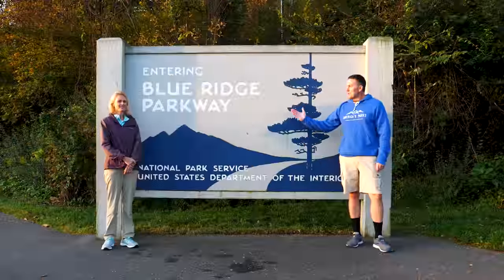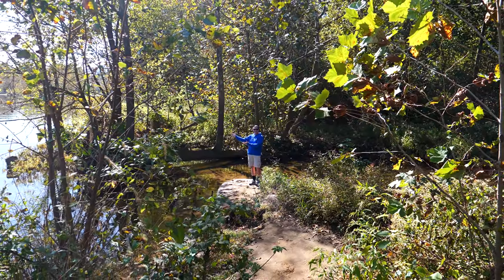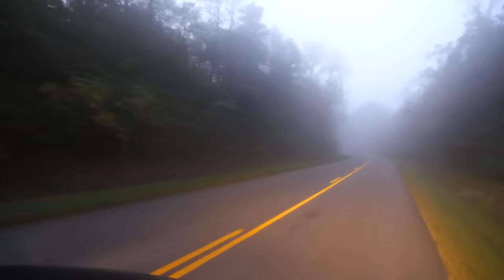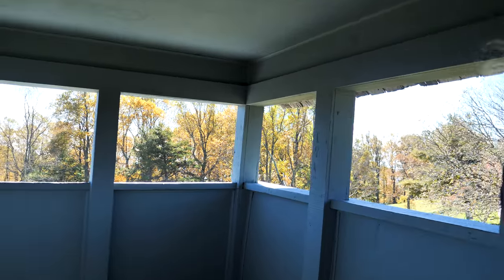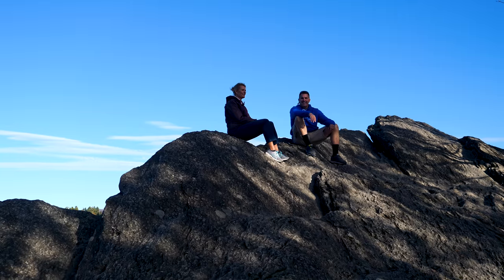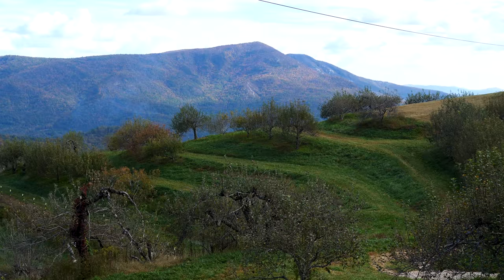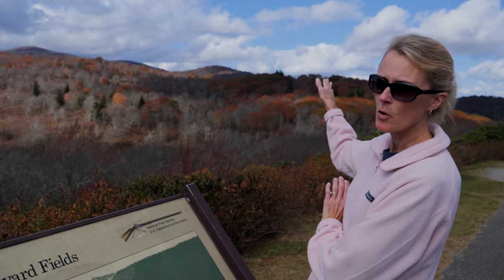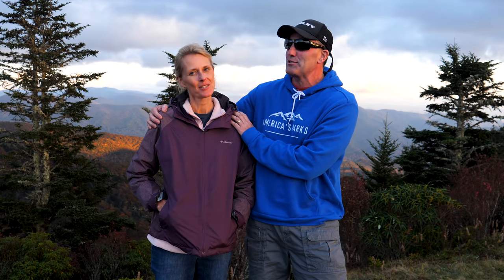Four Fall Days on the Entire Blue Ridge Parkway | TRIP PREVIEW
Four days on the entire Blue Ridge Parkway as we witness the fall colors and travel this amazing road from milepost 0-469. Phenomenal views, hikes and history as we'll present to you this cross section of the Appalachian culture. BELOW IS OUR ENTIRE FOUR-DAY ITINERARY (to the best of my knowledge) with arrival times (not placement times in the video). Traveled October 19-22, 2020. If interested, be sure to check out the FOUR INDIVIDUAL DAY VIDEOS for more specific information (linked at the end of this video).

DAY 1
0 – Welcome Sign (8:00 am)
1 – Afton Overlook (8:10)
6 – Visitor Center (8:20)
6 – Humpback Rocks Trail (8:30)
6 – Mountain Farm Trail (9:40)
34 – Yankee Horse Ridge (10:50)
63 – James River Visitor Center (11:45)
63 – Canal Lock Exhibit Trail (12:00)
77 – Apple Orchard Mountain Overlook (1:10)
86 – Peaks of Otter Visitor Center (1:45)
86 – Johnson Farm Trail (1:55)
86 – Peaks of Otter Lodge (3:00)
92 – Purgatory Overlook (3:45)
95 – Appalachian Trail (4:00)
115 – Roanoke River Trail (5:00)
120 – Roanoke Mountain (6:00)
SLEEP: ROANOKE, VA (Comfort Inn)

DAY 2
139 – Cahas Mountain Overlook (8:15 am)
144 – Devils Backbone Overlook (8:35)
154 – Smart View Recreation Area (8:50)
168 – The Saddle Overlook Trail (9:20)
176 – Mabry Mill (10:30)
180 – Mayberry Trading Post (12:00)
189 – Groundhog Meadow Overlook (1:00)
190 – Puckett Cabin (1:15)
(200) – Gap Deli (Fancy Gap, NC)
213 – Blue Ridge Music Center (3:00)
259 – Northwest Trading Post (4:20)
272 – Cascades Trail (5:00)
281 – Grandview Overlook (6:30)
SLEEP: BOONE, NC (Sleep Inn University Area)

DAY 3
(292) – The Blowing Rock (8:30 am)
(292) – Original Mast General Store (10:30)
301 – Green Mountain Overlook (11:50)
303 – Rough Ridge Trail (12:00)
304 – Linn Cove Viaduct (1:45)
307 – Grandfather Mountain Overlook (2:00)
316 – Linville Falls Trail (2:30)
328 – Apple Orchard at Altapass (4:20)
(317?) – Pickin Pig Parlor (6:00)
SLEEP: NEWLAND, NC (The Shady Lawn Lodge)

DAY 4
Overlook
334 – Little Switzerland (9:00 am)
339 – Three Knob Overlook (10:10)
339 – Crabtree Falls Trail (10:20)
363 – Graybeard Mountain Overlook (1:30)
419 – Graveyard Fields Trail (3:15)
422 – Devils Courthouse Overlook (4:20)
431 – Cowee Mountain Overlook (4:50)
431 – Richard Balsam Overlook (Highest Point) (5:00)
451 – Waterrock Knob (6:00)
SLEEP: BRYSON CITY, NC (Ridge Top Motel)

Our PRIMARY GEAR as of Season 5 – Spring 2020:
Phantom 3 Drone
Amazon 60in. Tripod

BlueRidgeMilepost0-469